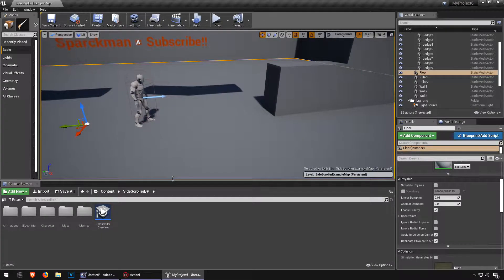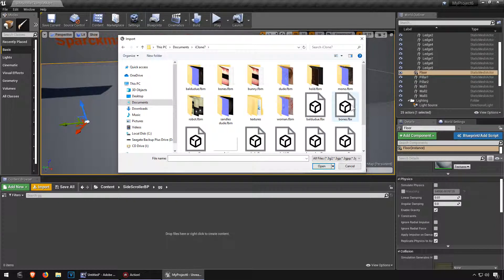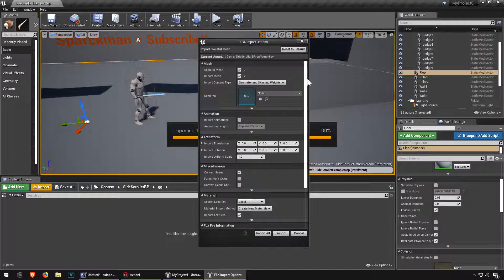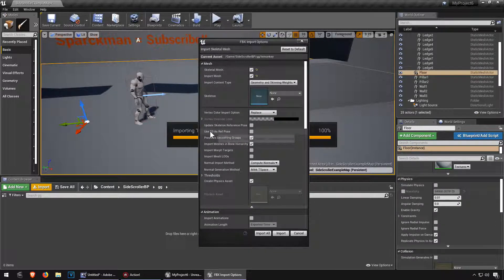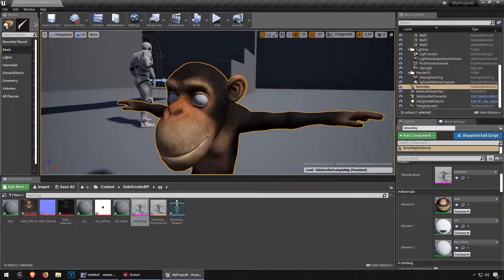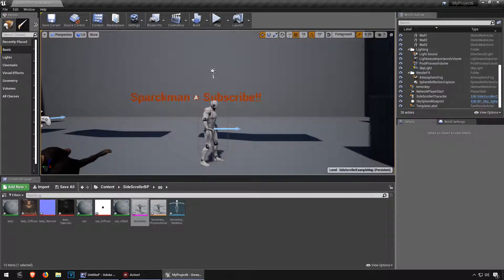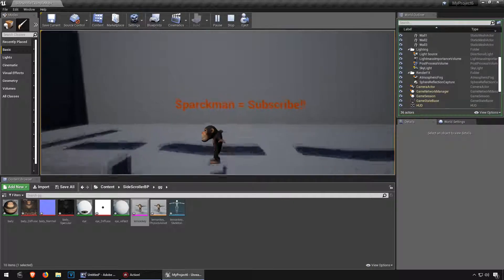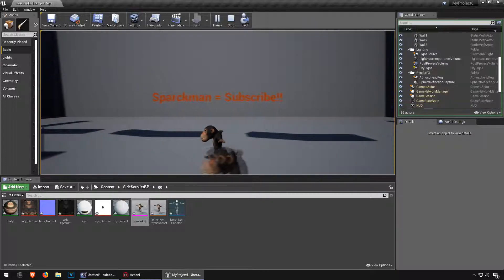How to import FBX characters into Unreal Engine 4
In this video I'm going to show you how to import FBX rigged characters into Unreal Engine 4. You can create FBX files with Blender, iClone 7, Maya, 3DsmaX, Mixamo and others.

Unreal Engine 4 is free